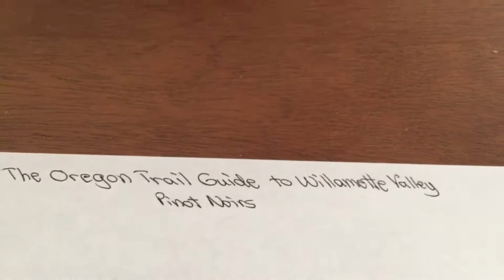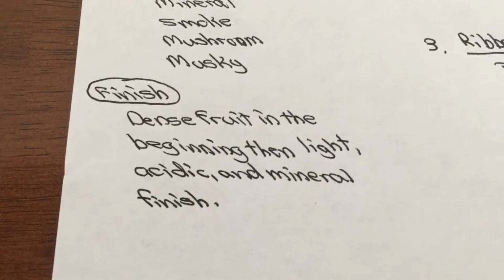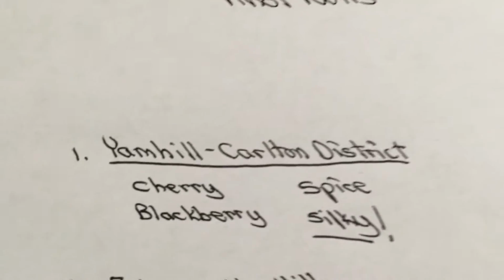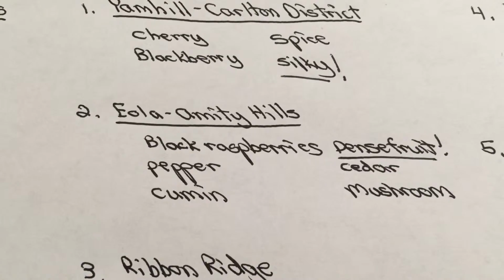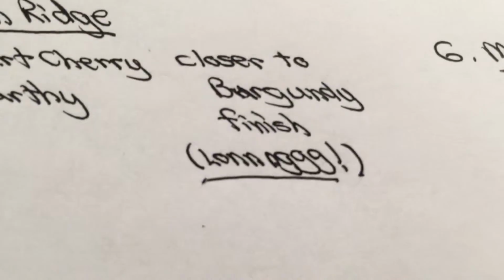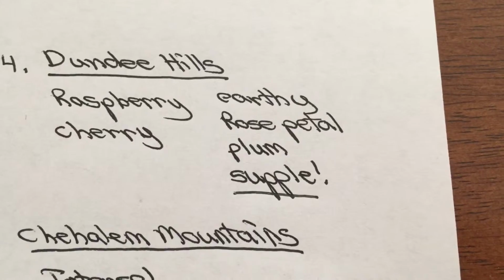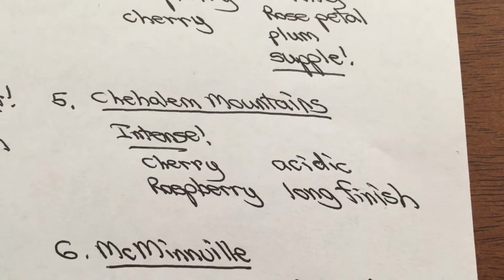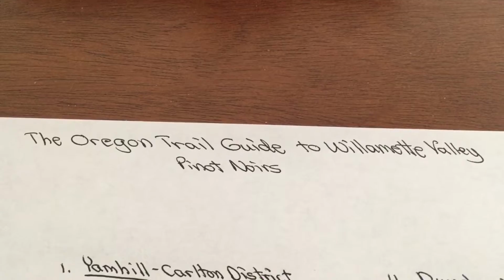Wine Craft: Drinking On The Oregon Trail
Remember playing the old-school computer game Oregon Trail waaaaay back in the day? Interestingly enough, the trail ended in Willamette Valley, which today is, of course, home to some of the finest Pinot Noirs in the world. Mario takes us on a tour through Willamette - and no dysentery, promise!

Check out Wine Geographic to read all about wine and wine-related travel

Check out Mario Luna Somm for "wine education with a twist" and some cool blogs, too